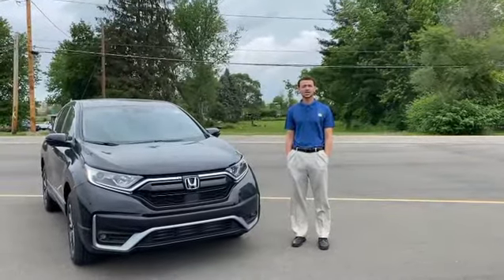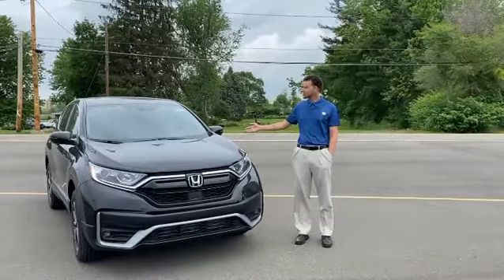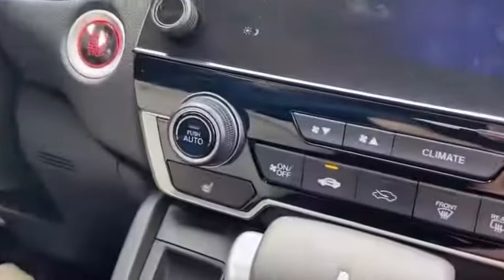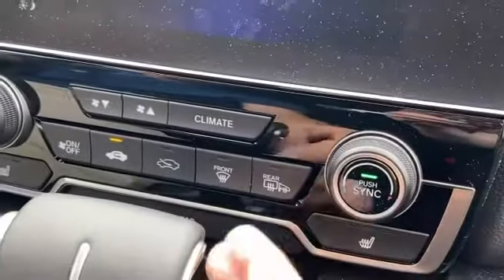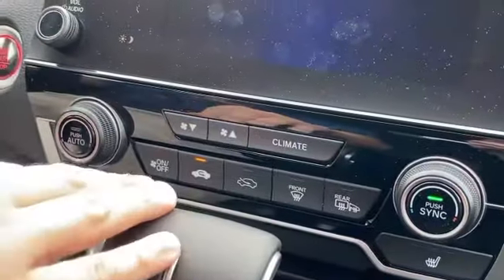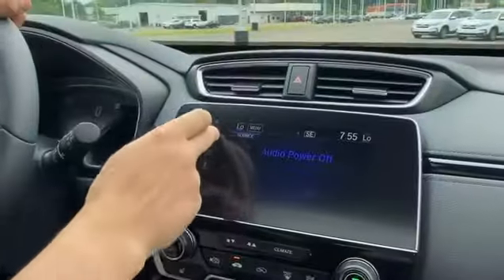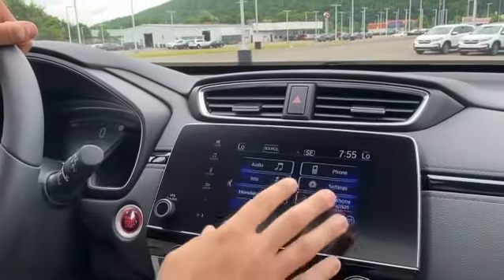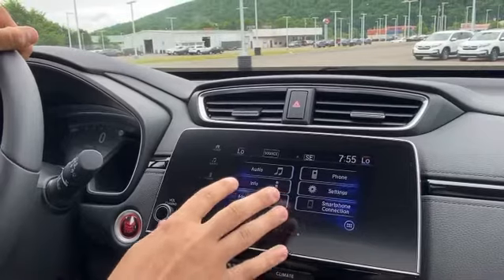Here’s Zeph to tell you about the 2021 Honda EX-L!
945 County Rd 64
Elmira NY
14903